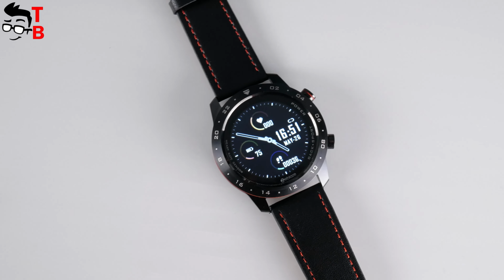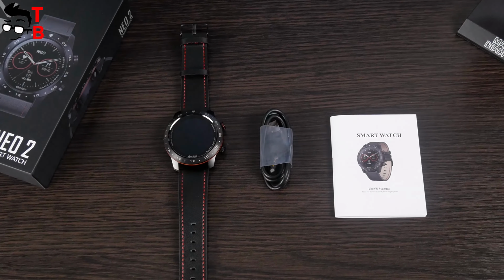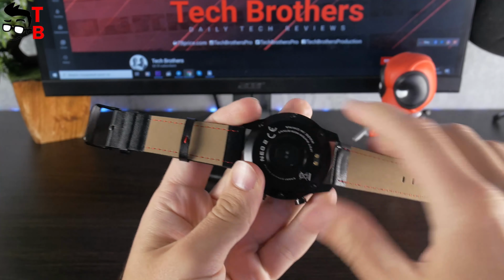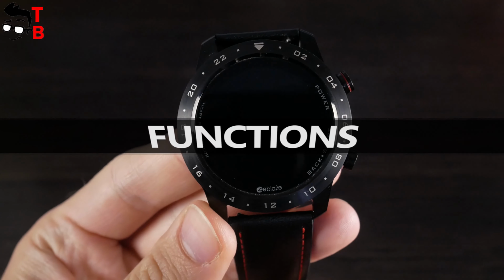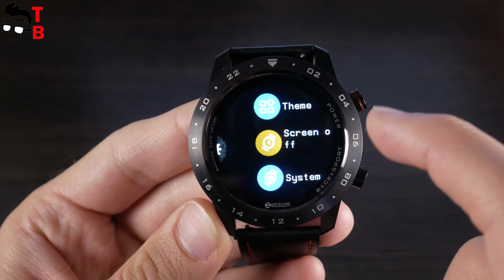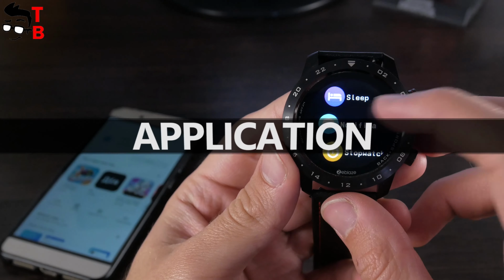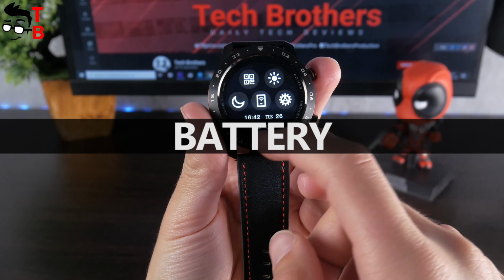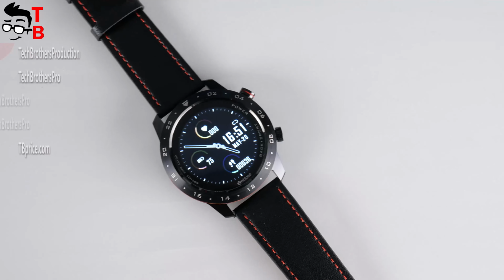Zeblaze NEO 2 REVIEW: Brutal Sports Watch For Men 2020!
Watch our video with review and unboxing of Zeblaze NEO 2. The sports watch has IPS round display, IP67 Water-Resistant, notifications, heart rate, and blood pressure.

Timecodes:
00:00 - Intro
00:33 - Unboxing
01:01 - Design
01:26 - Removable Strap
01:43 - Display
01:51 - Display outdoors in direct sunlight
01:54 - Water-resistance
02:09 - Functions
03:31 - FFit App
04:22 - Battery
04:35 - Conclusion

Zeblaze NEO 2 Features:
- Bluetooth V5.0
- 24 hours Heart Rate Monitor
- HRV Health Index
- Built-in 8 Sport Modes
- 20+ Multi-watch Faces
- Easy Brightness Control
- 1.3-inch Full-round Touch Screen
- 24mm Detachable Italian Vacchetta Strap
CHECK TODAY'S BEST TECH DEALS:
🔥 Brand Shopping Week - Top Discounts under $10 - Aliexpress

🔥 Brand Shopping Week - Bestsellers - Xiaomi Mi Band 5, Mi TV Stick, UMIDIGI A7 Pro, etc - Aliexpress

⚫ Doogee N20 Pro 6GB+128GB - The Best Seller All Start - GearBest
PRICE: $119.99

⚫ Kospet Raptor Outdoor smartwatch - GearBest
PRICE: only $31.99

⚫ Ulefone Armor 8 Triple Rear Camera, Helio P60 processor - Banggood
PRICE: $139.99

⚫ ALLDOCUBE i7Book 14.1 inch Laptop - Banggood
PRICE: $479.99

Hashtags for searching